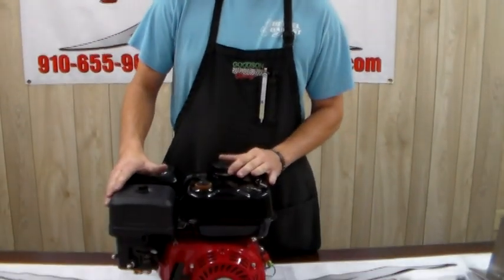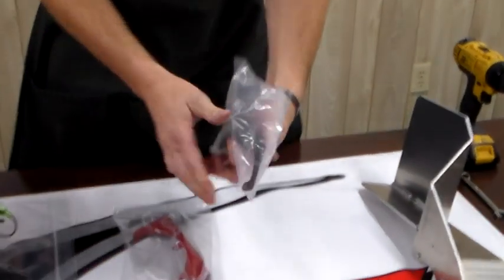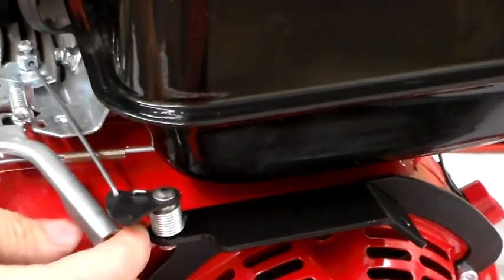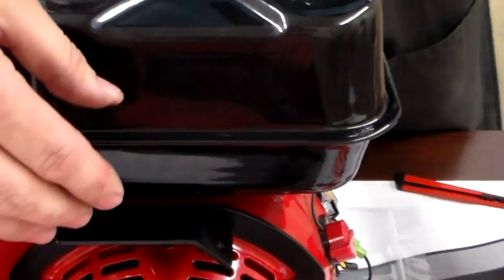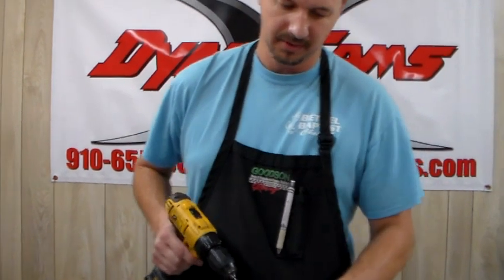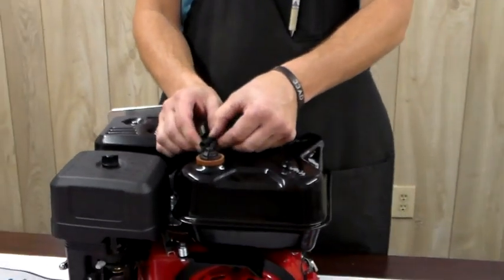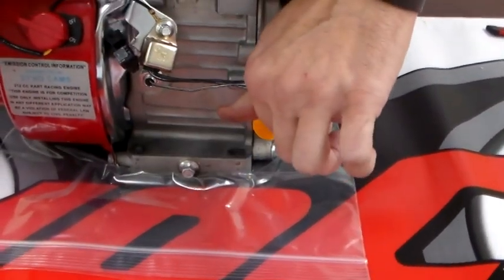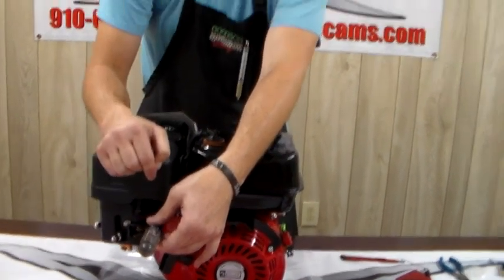How to Make Your 212 Engine Race Ready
Karting 101: Randy takes you step by step through the process of making your 212 engine (Ducar 212, Harbor Freight Predator 212) racetrack ready.